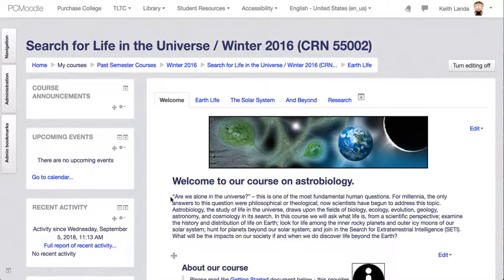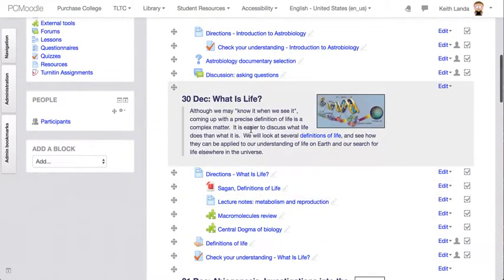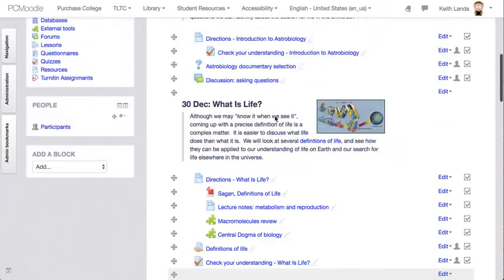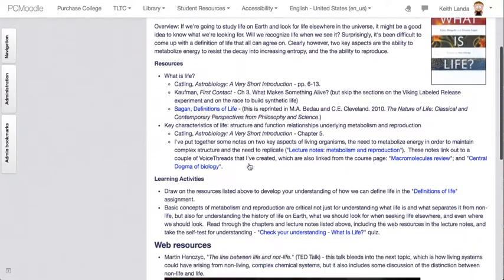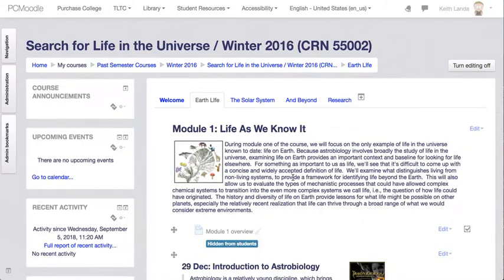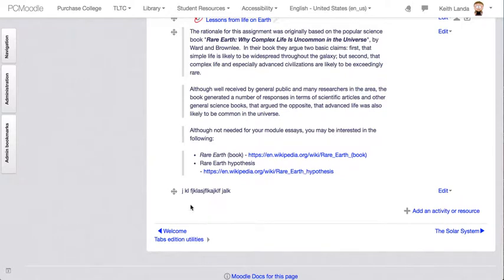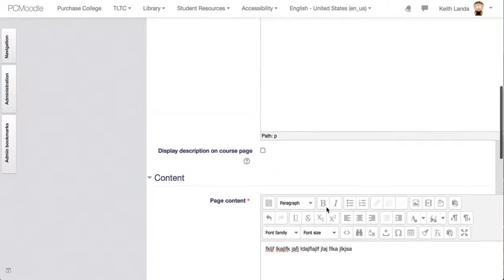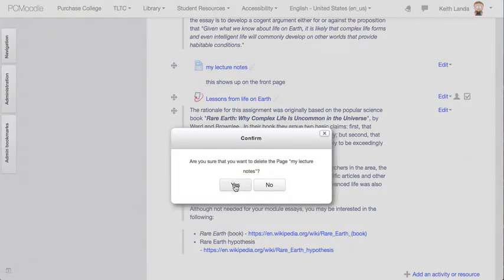Label and Page resources in Moodle